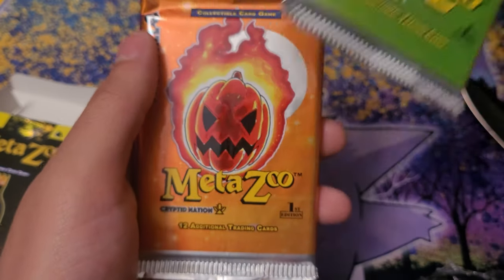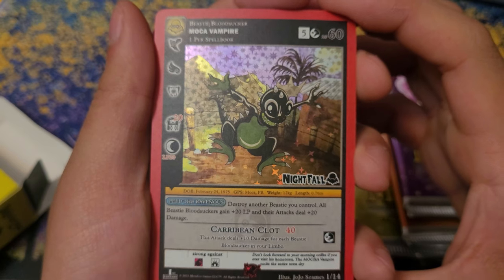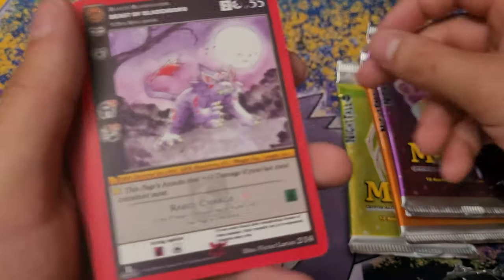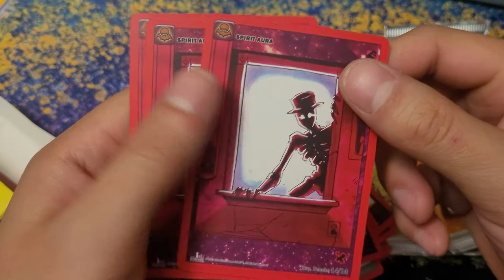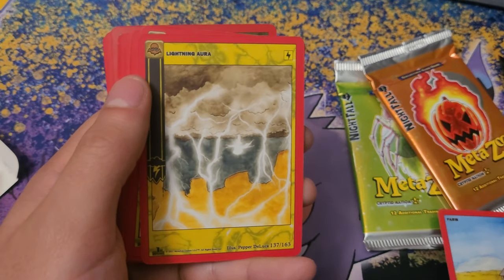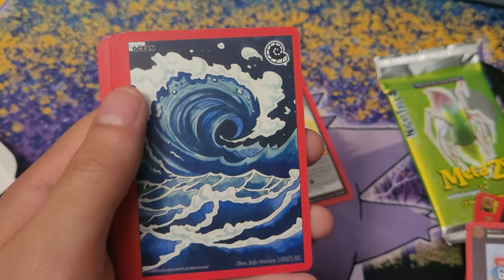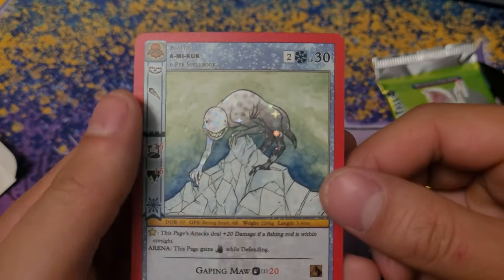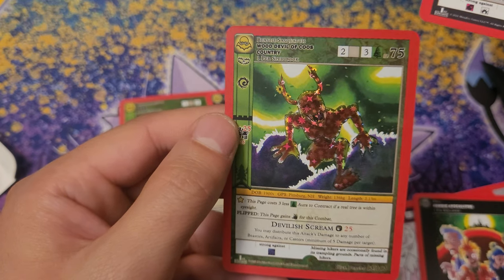MetaZoo Nightfall Release Event Box Unboxing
Deck spoilers below:

Moca Vampire